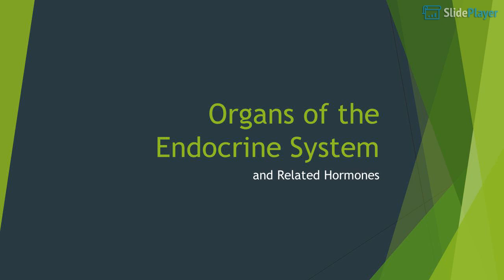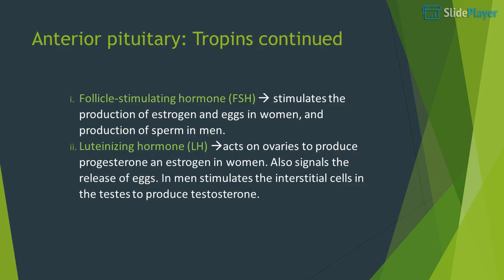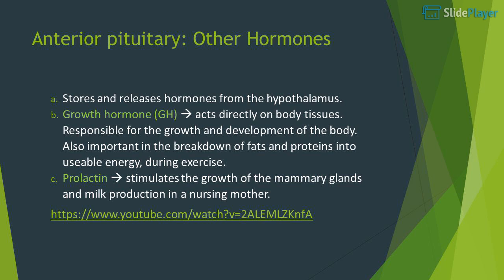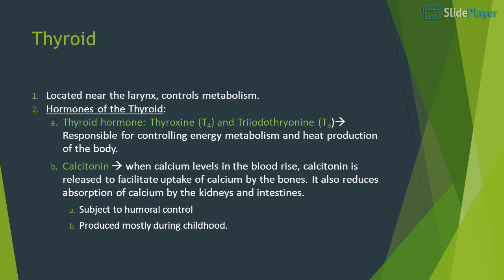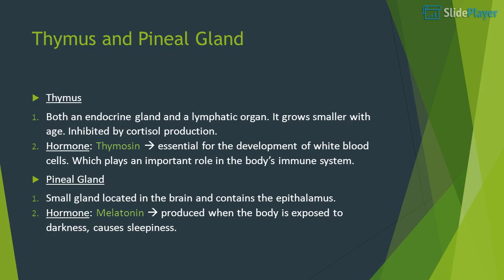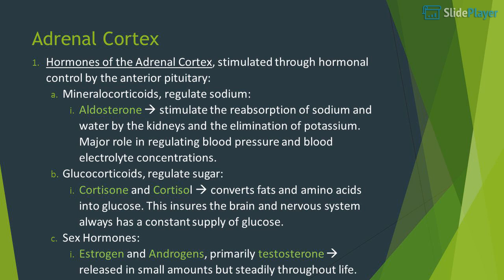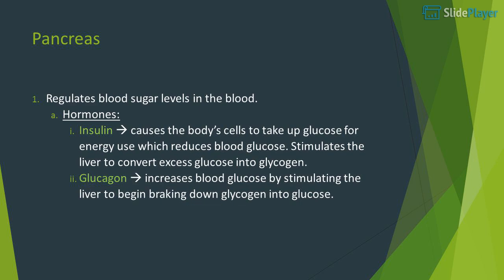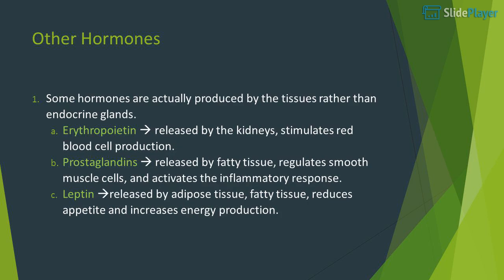Organs of the Endocrine System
Organs of the Endocrine System   ppt video online download